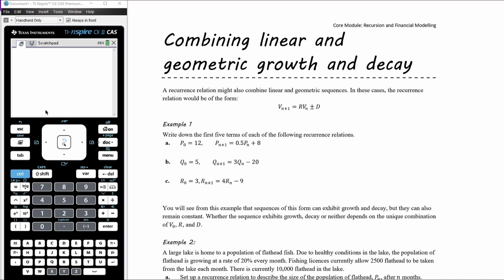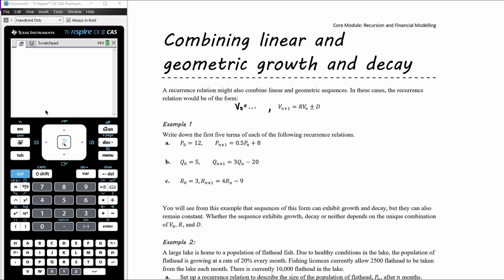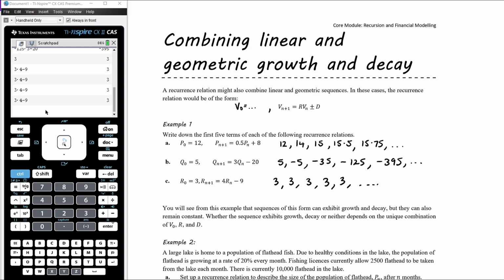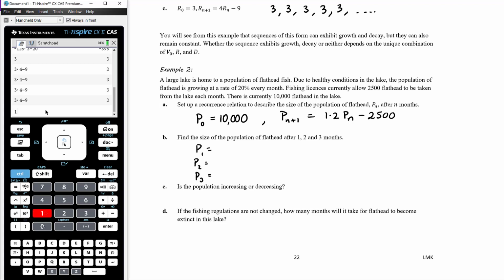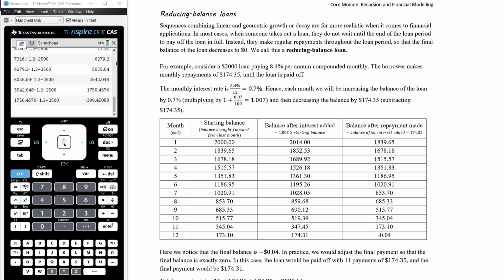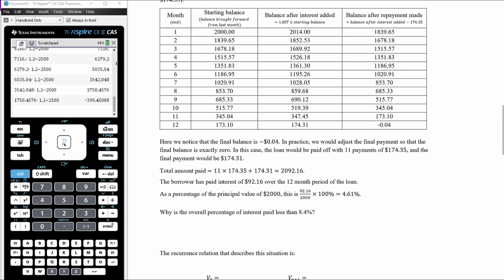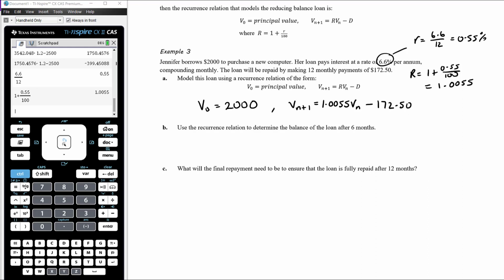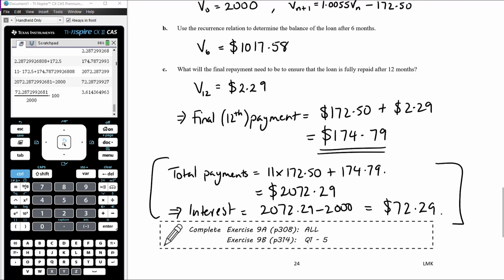Combining linear and geometric growth and decay | Unit 3 and 4 VCE Further Maths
My Further Mathematics completed the Recursion and Financial Modelling unit in Term 1, but I am returning to this topic to record videos for the purposes of revision.

In this video, we consider number sequences which combine linear and geometric growth and decay. These sequences can be modelled by recurrence relations, but a rule for calculating the nth term in such a sequence cannot be established. We consider these sequences as they apply to reducing balance loans.

The class uses the Cambridge Senior Maths textbook for Unit 3 and 4 Further Mathematics and the TI Nspire CAS CX / CXII calculator.